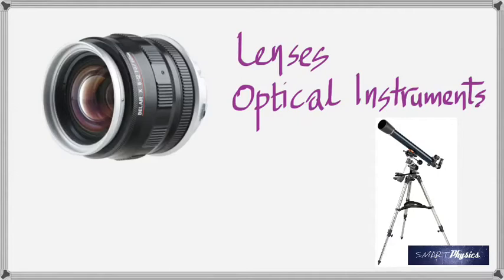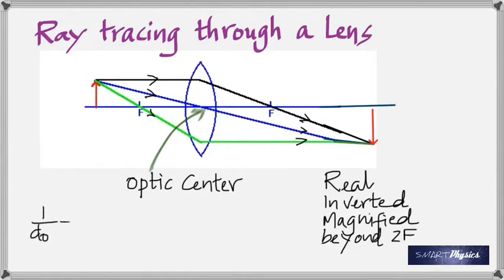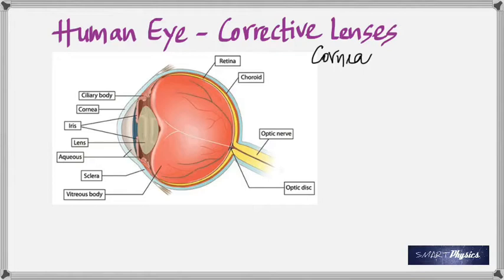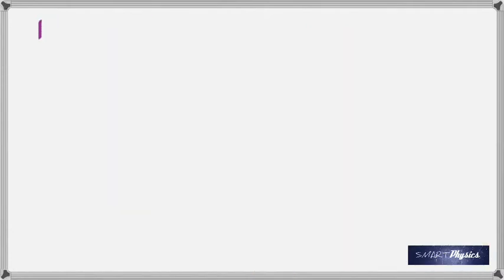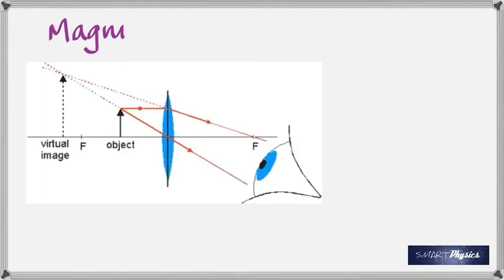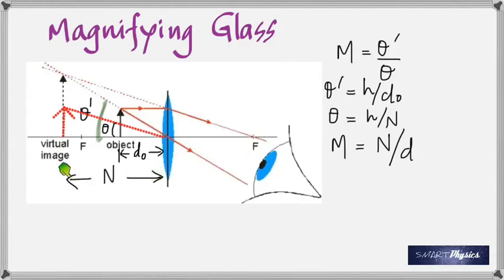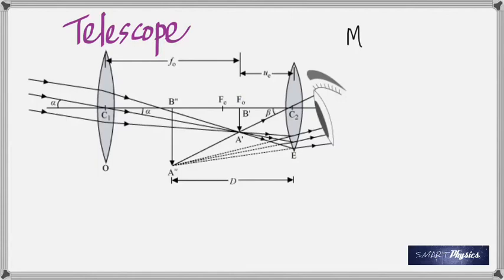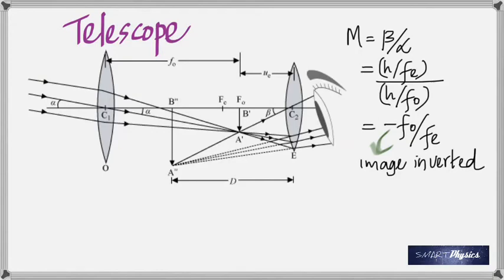Refraction through Lenses - Lecture